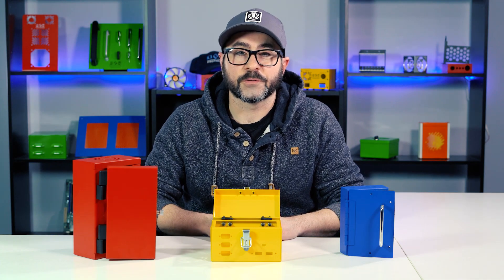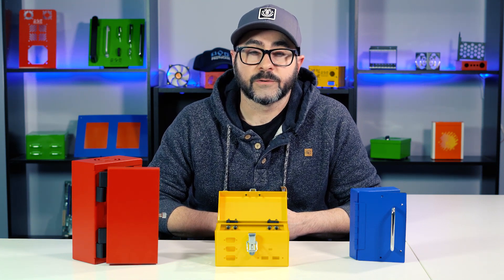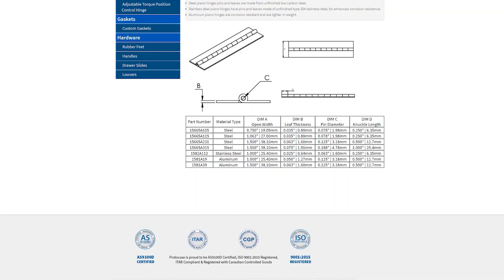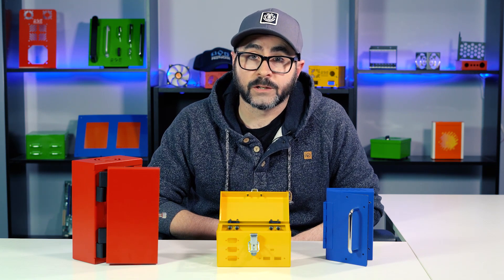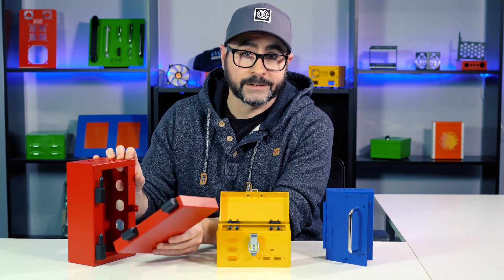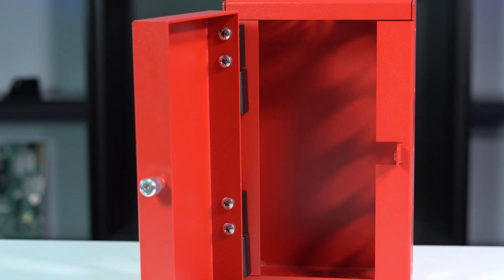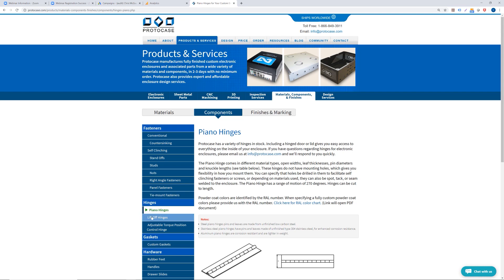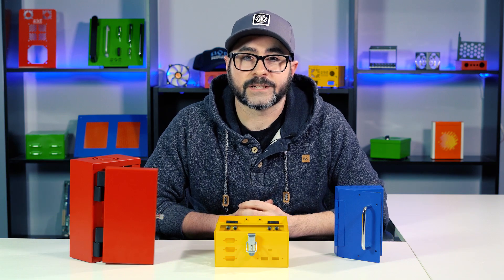Proto Tech Tip - Hinges for Your Custom Enclosure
This week, Chris from Marketing discusses the various types of hinges that we offer for your next custom enclosure. A hinge is a mechanical device that joins together two solid pieces to allow for rotating or opening between both parts. At Protocase, we stock 3 different types of hinges; piano hinges, lift-off hinges and adjustable torque position hinges.